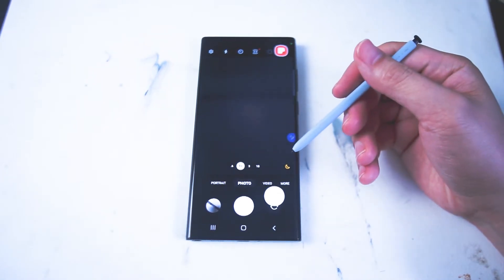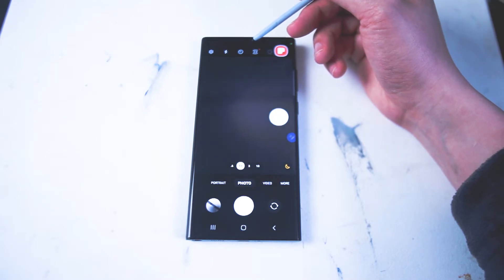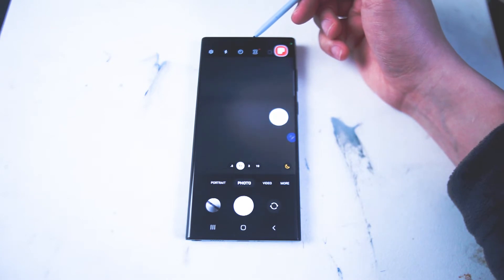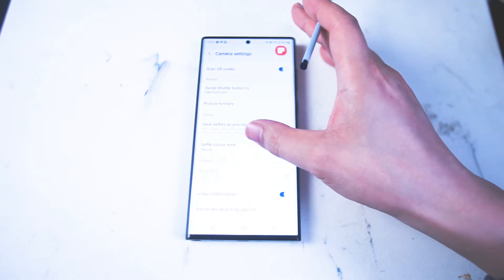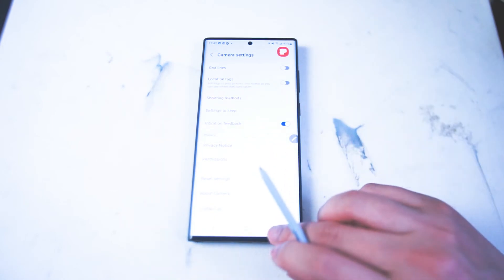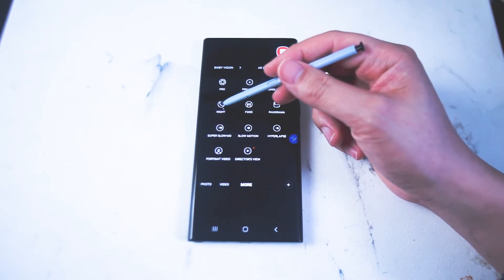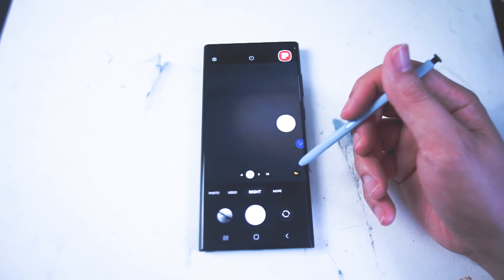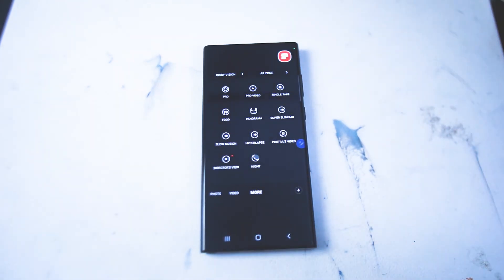Samsung S22 Ultra - Best Settings for Low Light Photography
This video will go over the best settings for Low light Photography on the Samsung S22 Ultra.